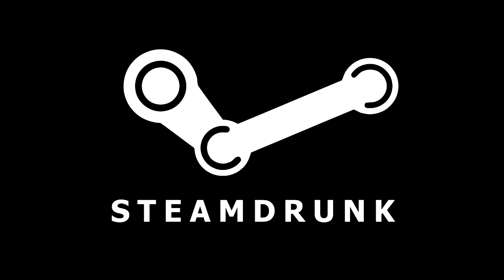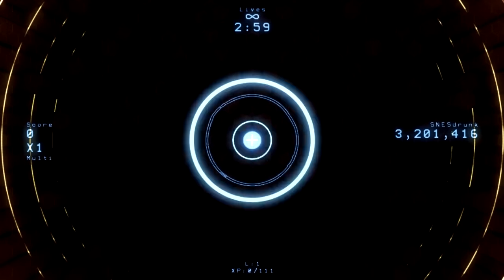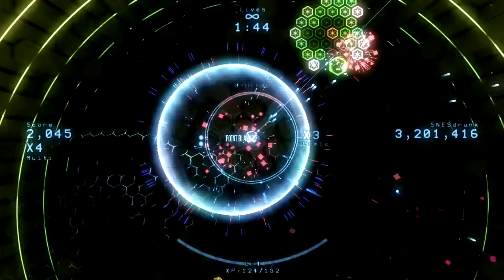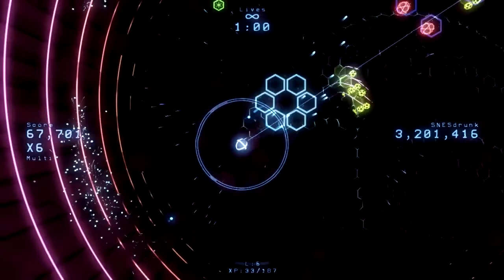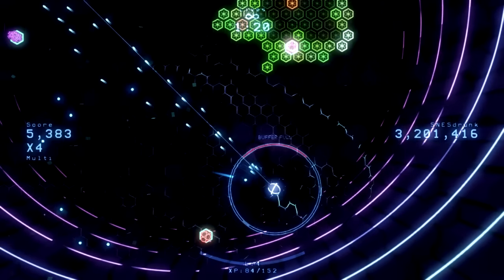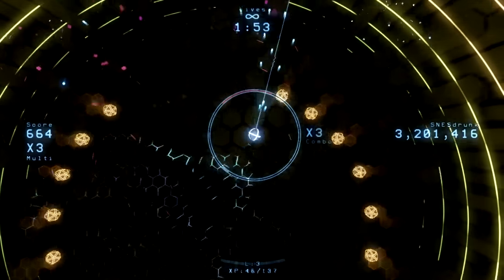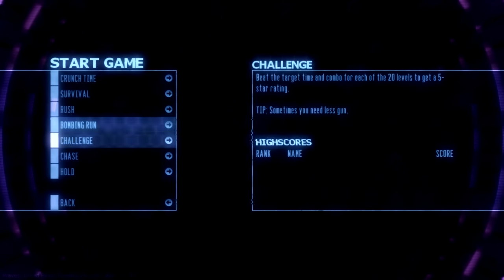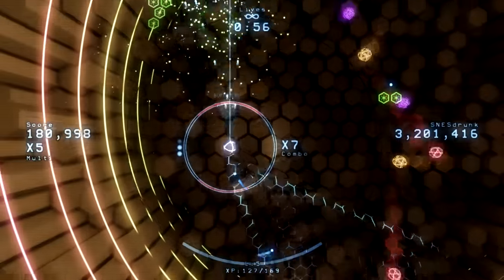Waves review - Steamdrunk